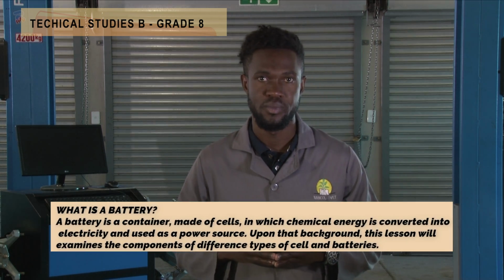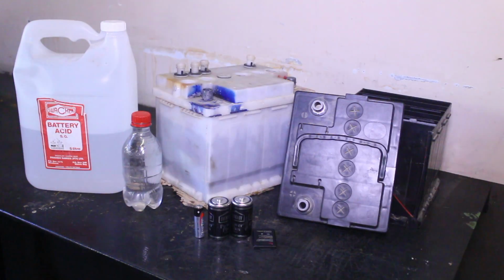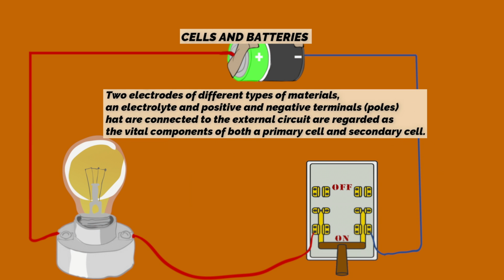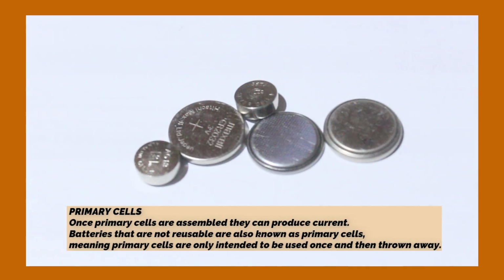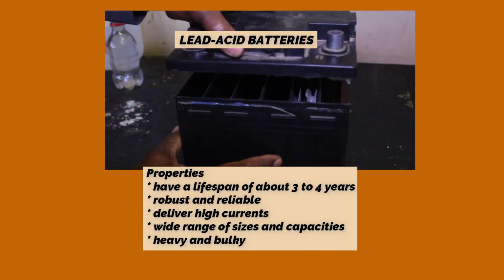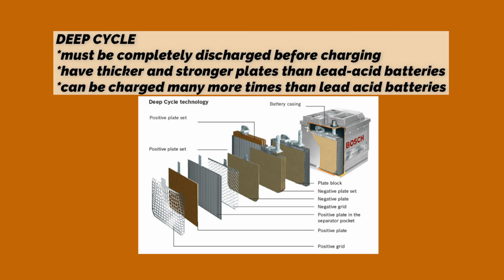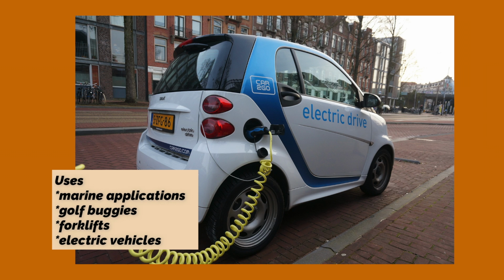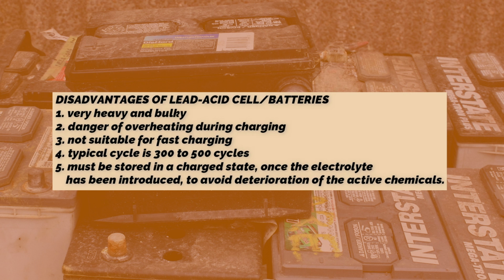Technical Studies B Grade 8,